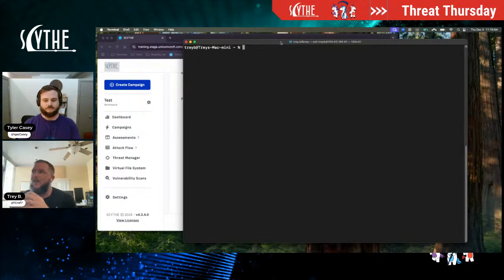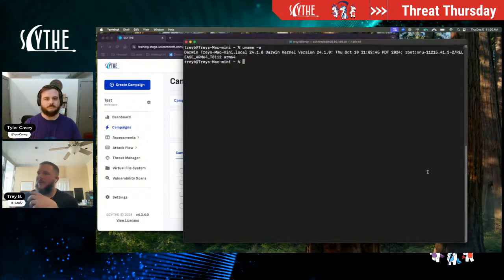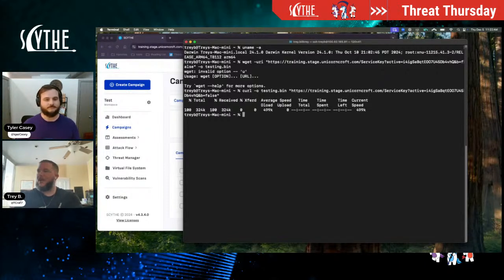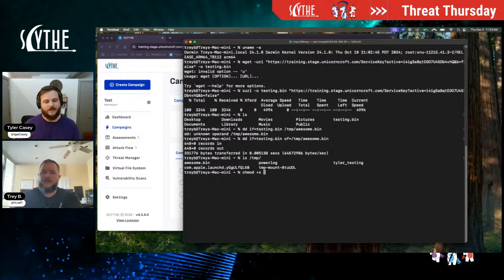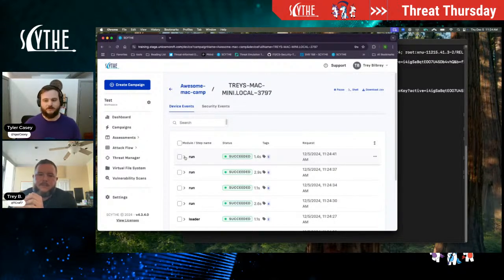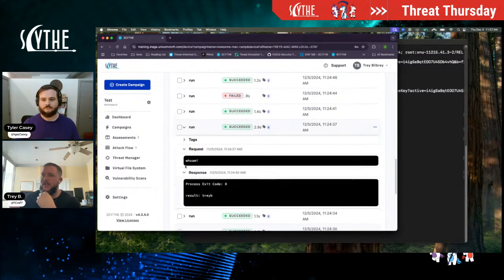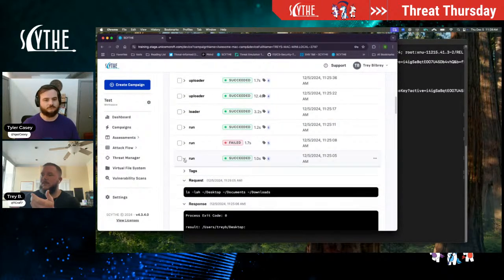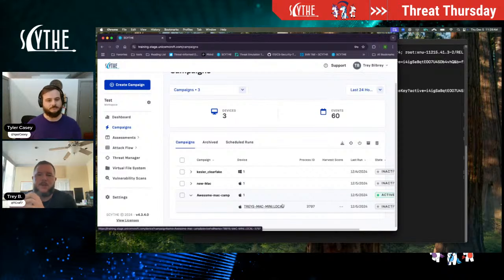Threat Thursday Live: December Edition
For this week's Threat Thursday live we will be showing off a newly revamped capability of SCYTHE.. The MacOS Implant! If threat emulation for MacOS or mixed environments is something you will have to deal with, this is the stream for you. During this stream, we will cover the changes made to the implant to bring it into the future, utilize the implant in a campaign, and show off some of the functionality.